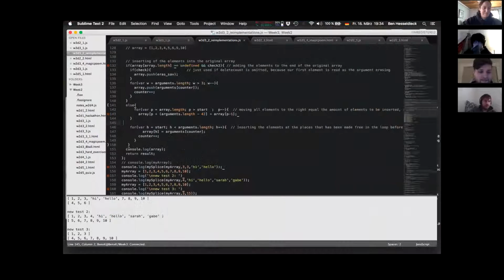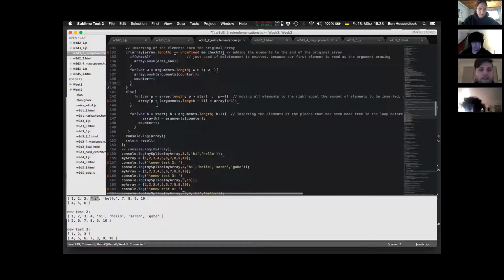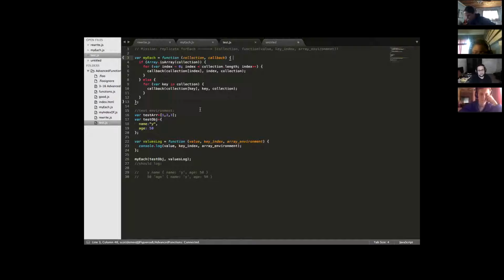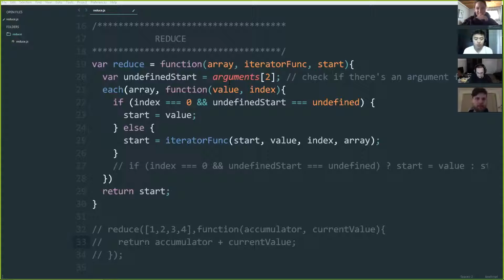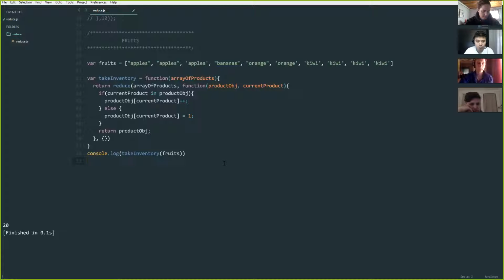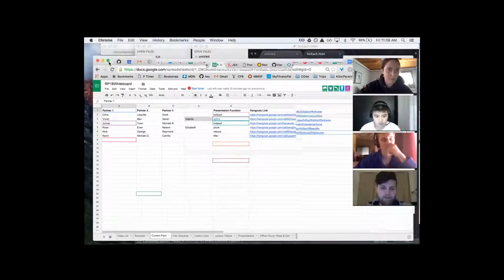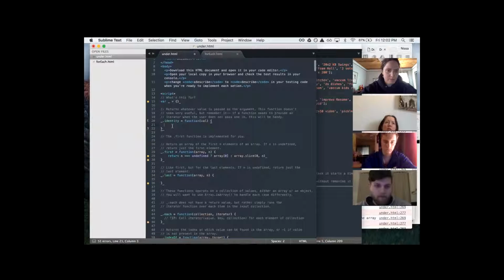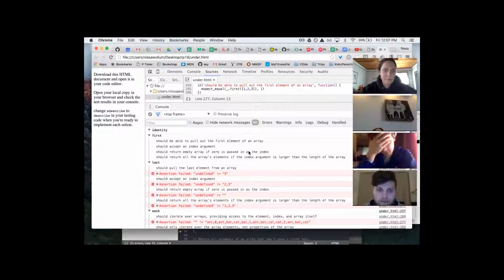rp18 W3D5 SPLICE, EACH & REDUCE + MOAR UNDERSCORE